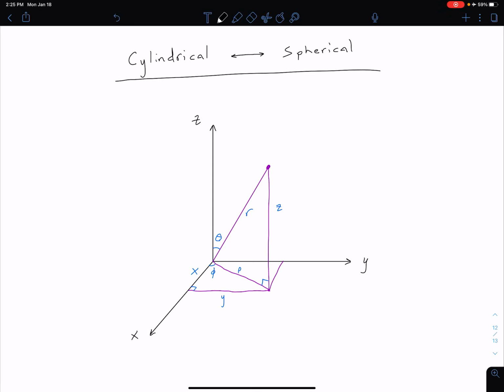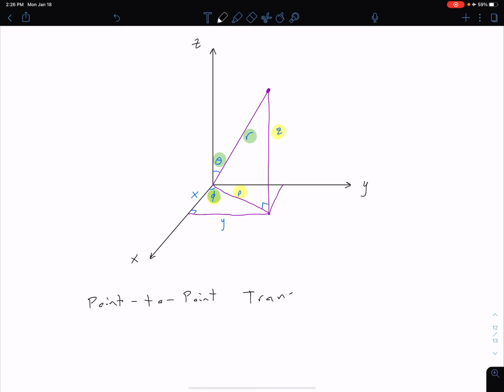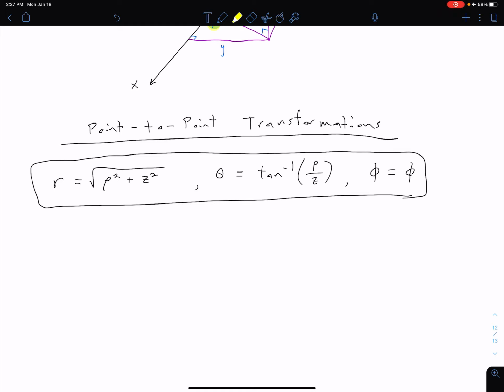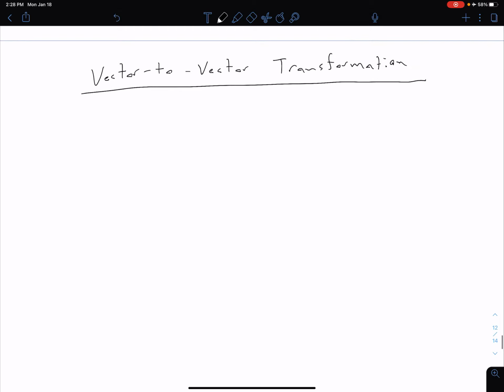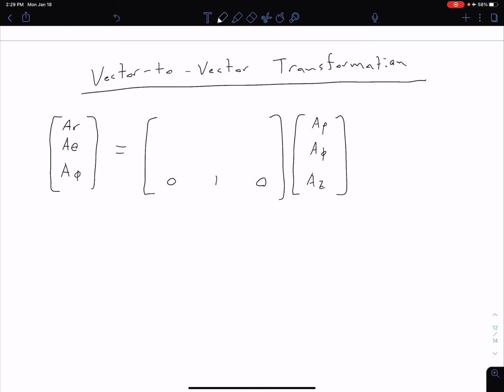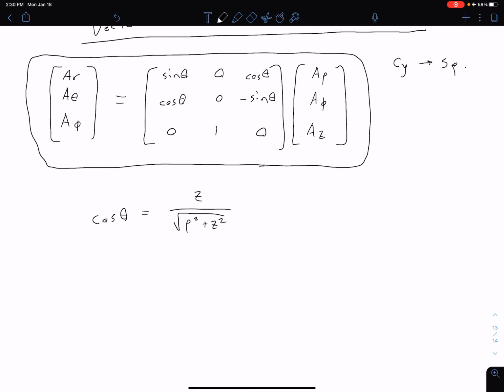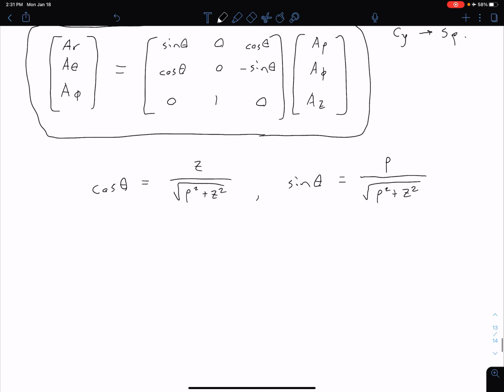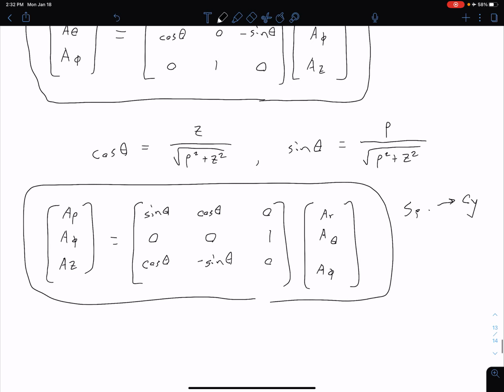Coordinate Systems - Cylindrical:Spherical Conversions